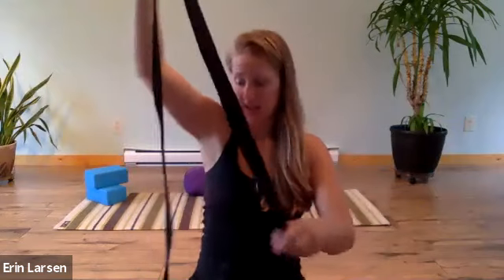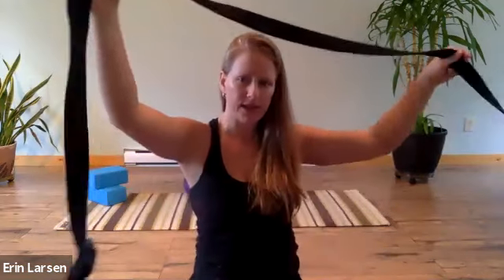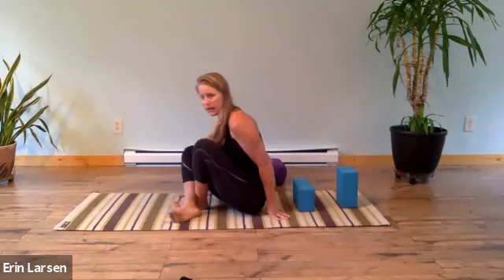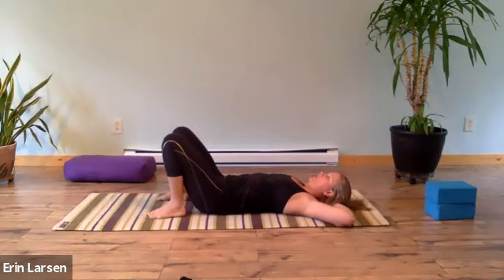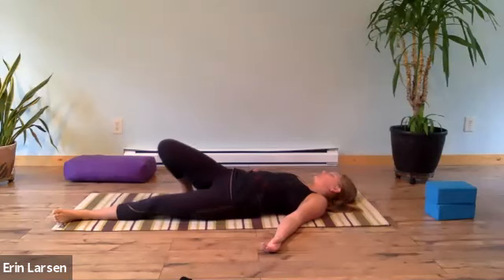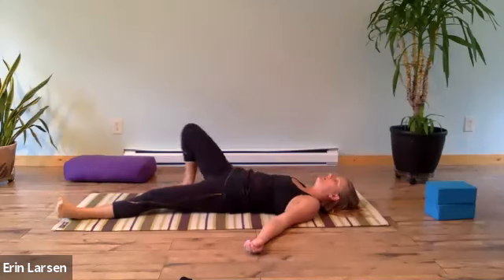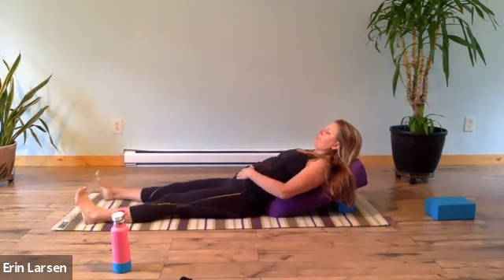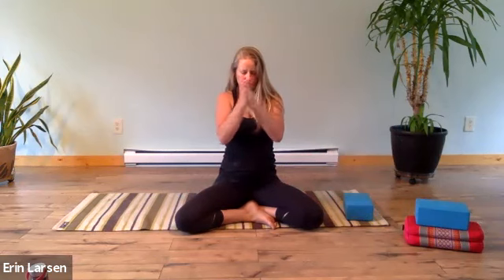Shoulder Opening for Expansive Breath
A somatic movement practice to help open the upper back and chest for deeper breathing.